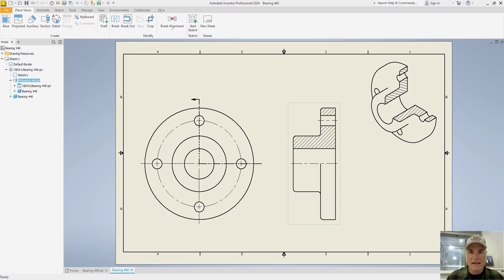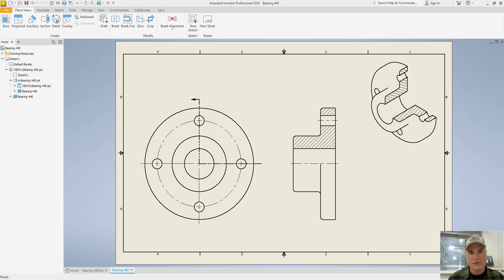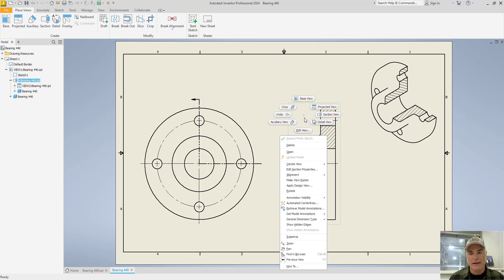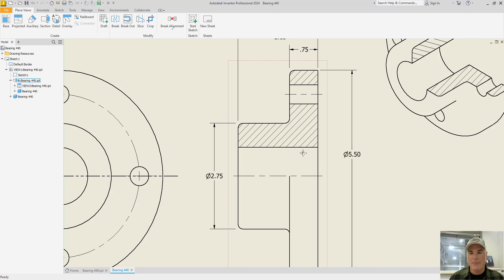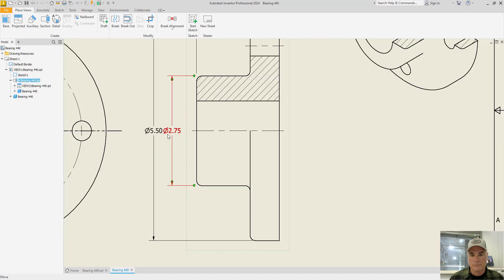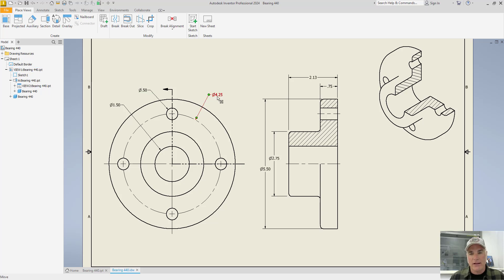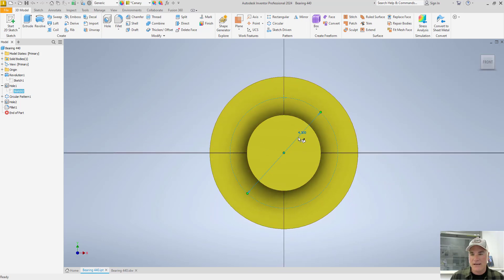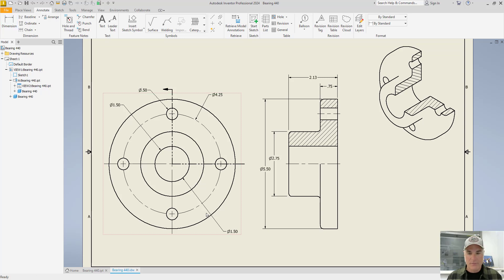Autodesk Inventor Retrieving Model Dimensions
This video shows you how to retrieve model annotations and use them in your 2D drawings. This channel is dedicated to solutions for common AutoCAD and Autodesk Inventor problems. Please comment or ask questions below!